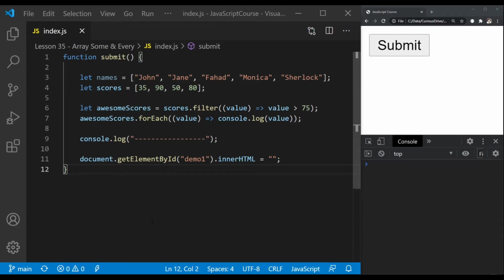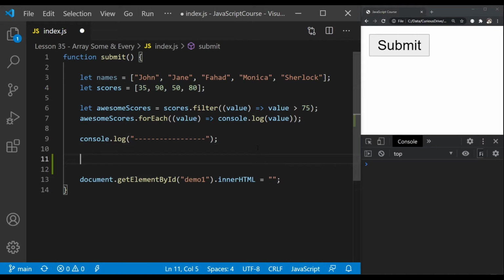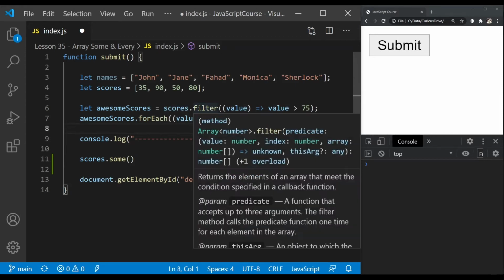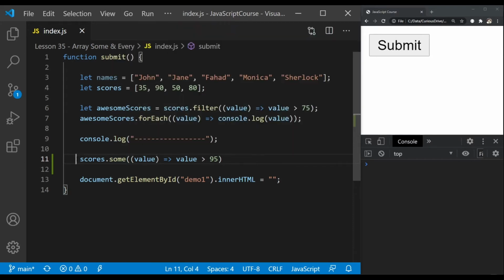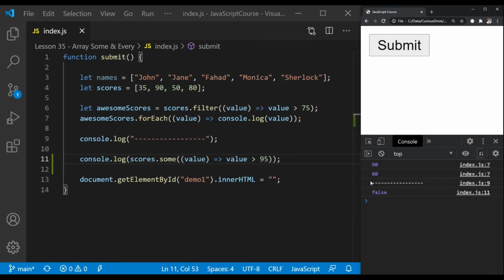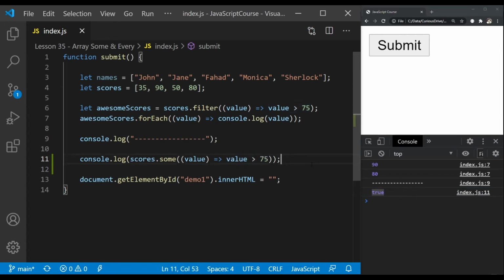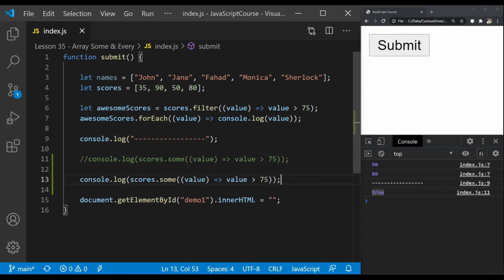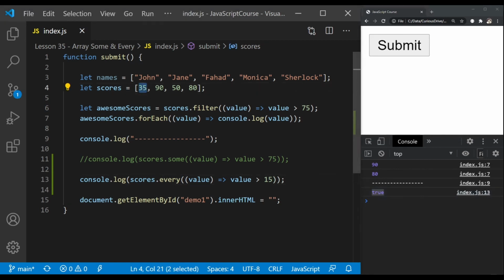JavaScript Complete Course - Array Some & Every - Part 42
Hey Coders,
In this tutorial, I am explaining array's some and every method. These methods return true or false depending on the condition passed in these methods. If the some of the records satisfy the condition passed then some method will return true. If the all the records satisfy the condition passed then every method will return true.